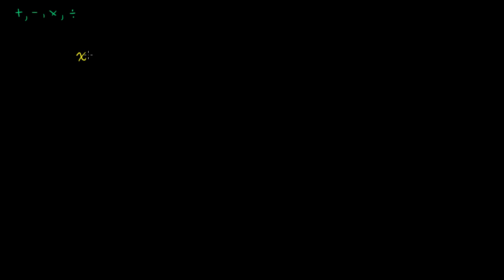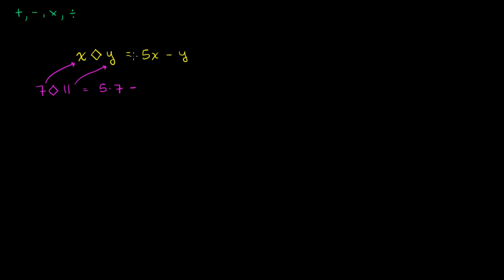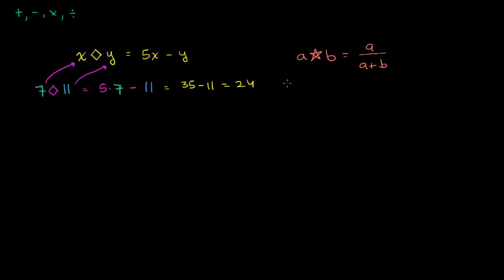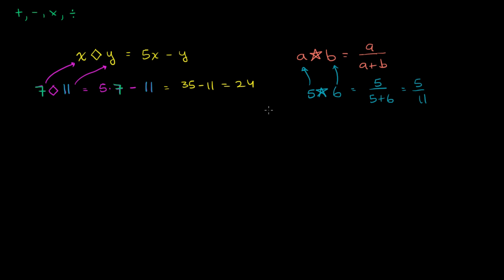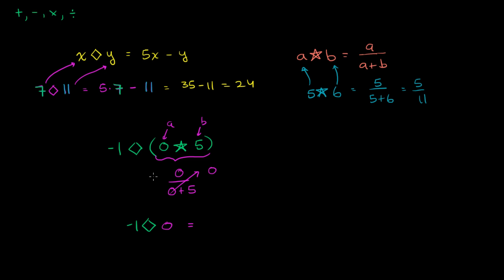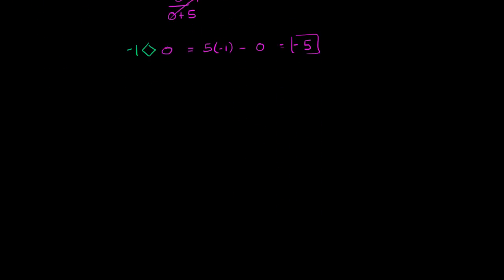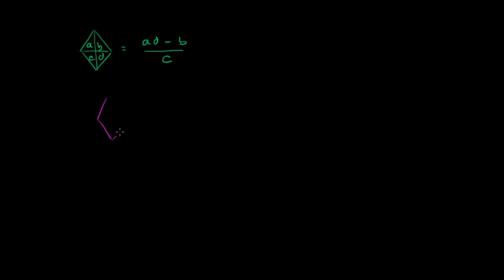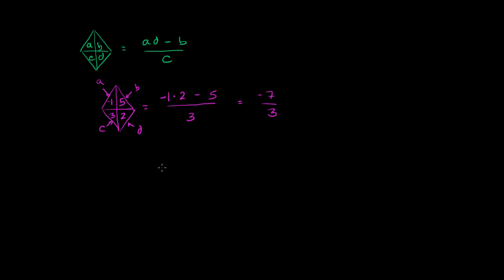New operator definitions | Functions and their graphs | Algebra II | Khan Academy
Courses on Khan Academy are always 100% free. Start practicing—and saving your progress—now

Getting comfortable with evaluating newly defined function operators